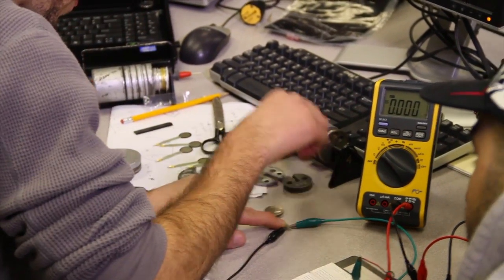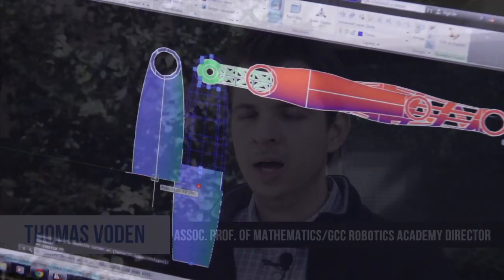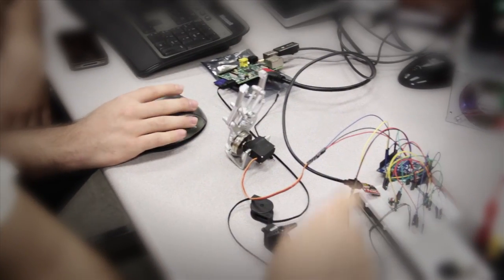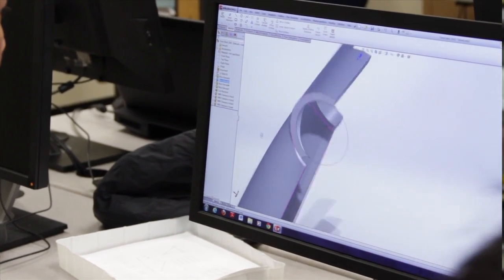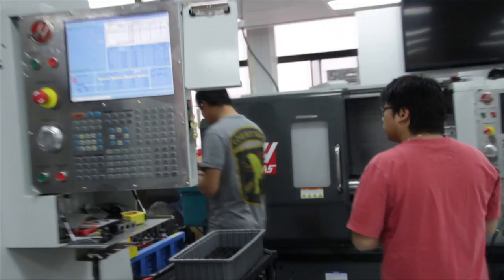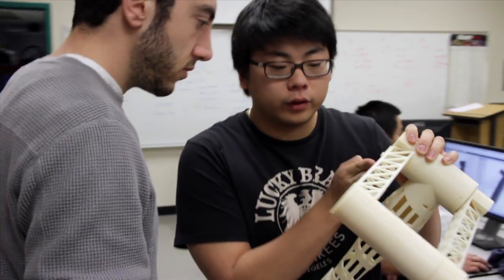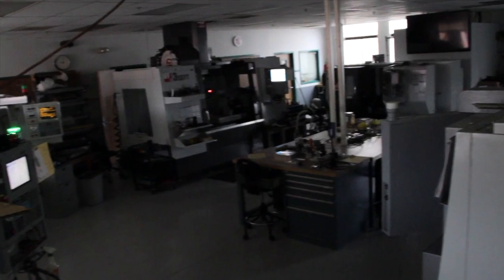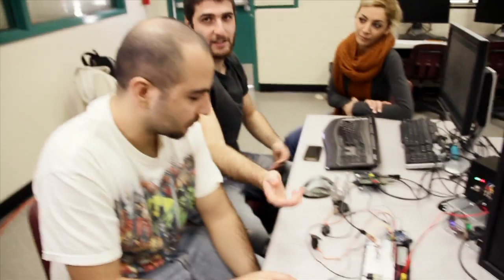Glendale Community College Robotics Academy Robot Arm Project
2013 student project to build a robotic arm at Glendale Community College